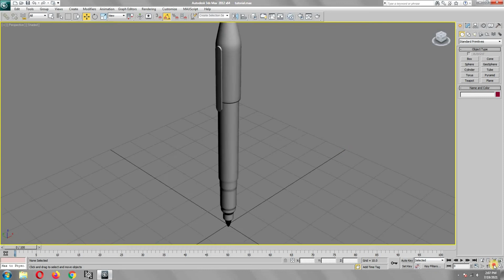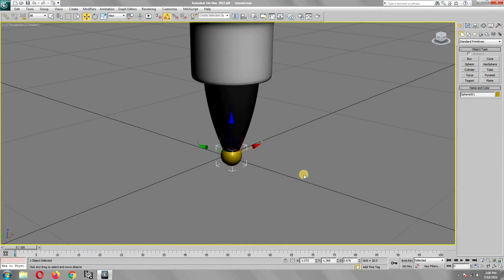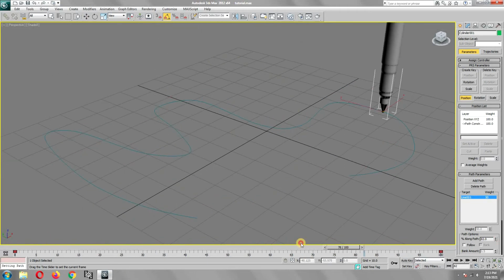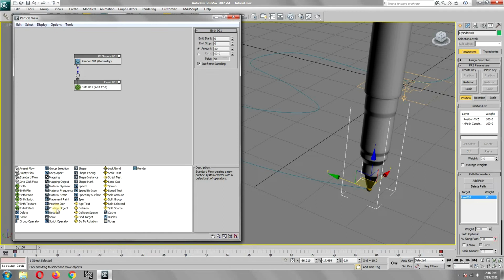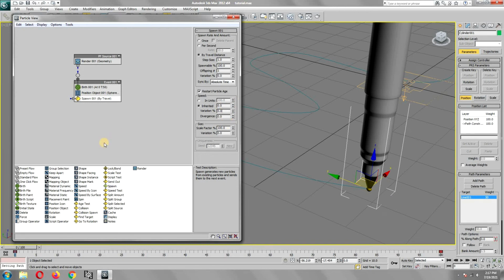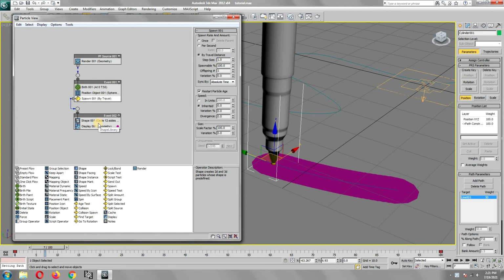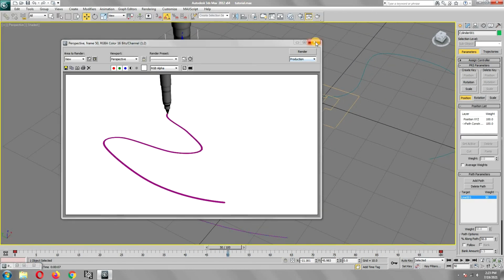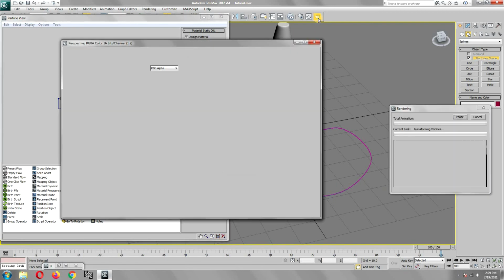How to write or draw - correct 3ds max method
Hello, in this short tutorial, I would show you how to write or draw with a pen or marker in 3ds max. This would be the correct way to do it without using the path deform modifier or any scripts. This method will use a simple particle setup and it is very simple and resource efficient. Also it gives the most realistic results. You can change the ink size and color and animate it very easily.